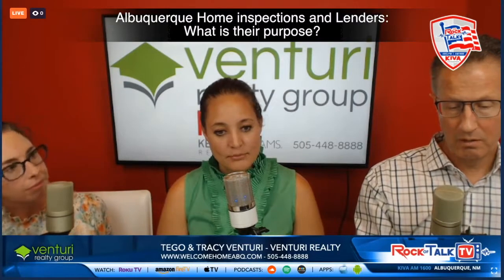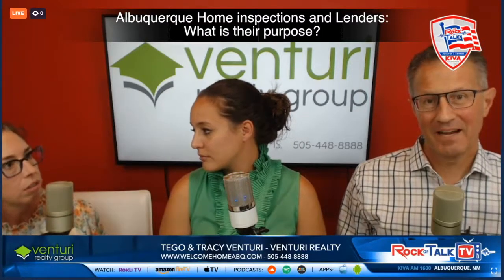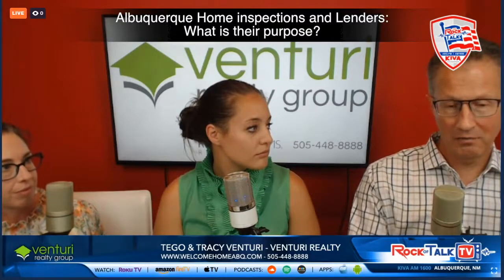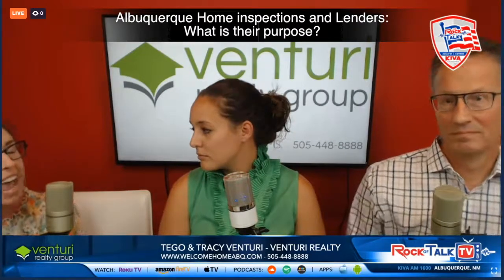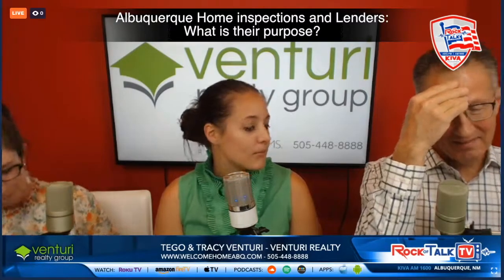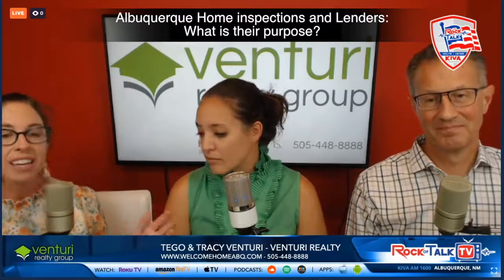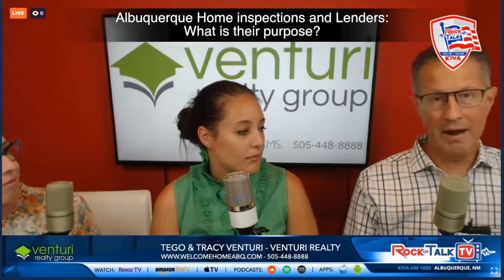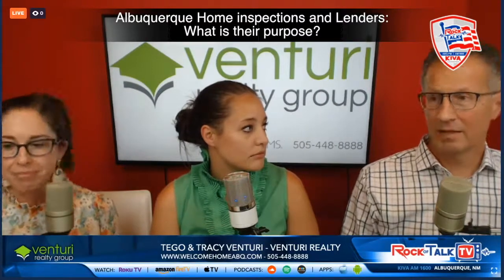Albuquerque Home inspections and Lenders: What is their purpose?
(Transcript Snippet): "Tego:
Corey, can I ask you about home inspections? Because that one seems to be a misconception for people. So, so what's the purpose of a home inspection?
Corey:
Well, it's so you can actually get a good feel of the home and how well it's been loved and taken care of or neglected. And so it's good to have it on paper, black and white, that you can really see exactly what's going on with the house.
Tego:
Got it. And, and what is, you know, there's this process once the inspection reports done and there's all different types of inspections, I'm going to ask you about that, Melissa, but the different types of inspection, but, but core, you get this report back from a home inspector in you sit down or, you know, miss these days on a phone call, go through it with your, your, your, your buyer, your client. I mean, what are you looking for?
Corey:
Well, before we even go into the house, I locked to talk to my clients about the home inspections, because now it's a sellers market. We don't get to ask for a whole bunch of stuff. If something is shown on the inspection. So I, once we get the report, then we can look at it and say, okay, this is for a safety issue. And we can ask, it's kind of like a honeydew list and we can ask it doesn't mean it's going to be taken, but we can always ask.

Tego:
Yeah, you can ask for the repair. Anyway. Okay. Okay, Melissa, we in, in generally we always get what we call a full home right inspection, but what other kind of inspections are there out there that, that people should be thinking
Melissa:
At the absolute minimum? It's a sewer and duct scope or a sewer scope of full home and a termite and dry ride. If the home has in floor ducting, you want to definitely do a duct scope as well, just to make sure the ducts don't have rust, or there's rust on the tube or everything's functioning properly.
Tego:
Cause I'm thinking back to that experience, right? Cause we've had collapsed ducts. We've had, we'd had, we've had offset sewer lines, right? It's like, you know, those are the big things that if you don't know it, when you purchase, it's going to really be a headache for you later.

Tracy & Tego Venturi
Venturi Realty Group
Keller Williams